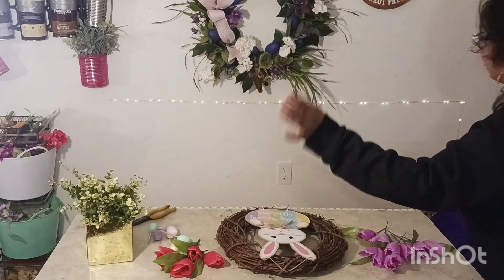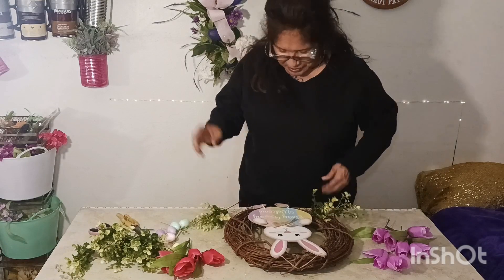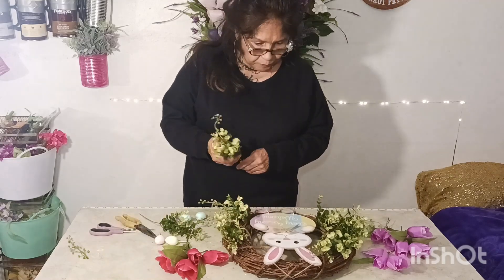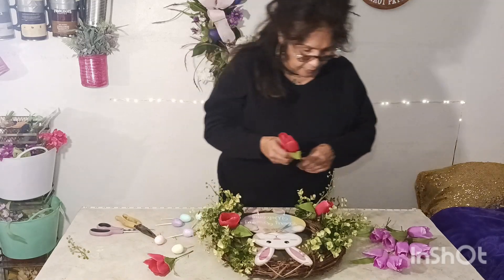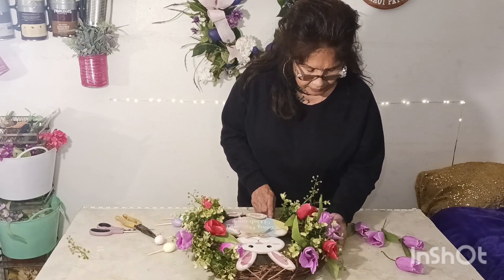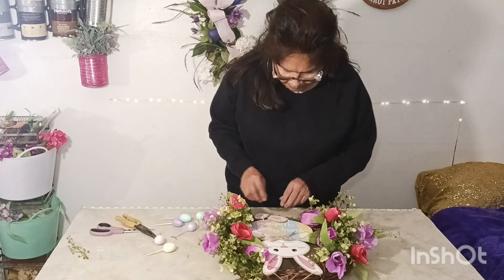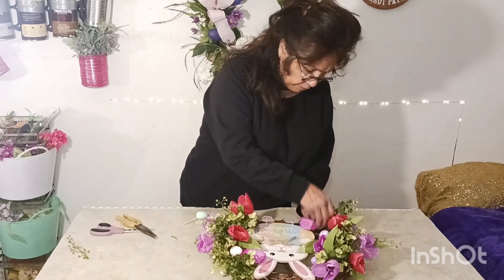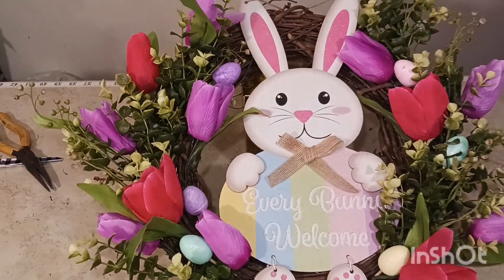EASTER WREATH IDEAS/CALDERA CREATIVE CREATIONS#wreaths